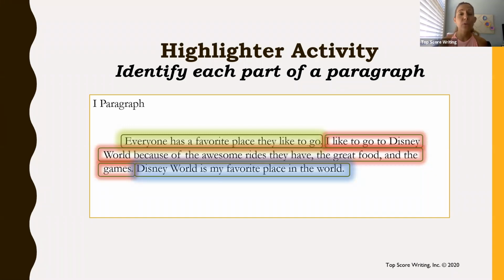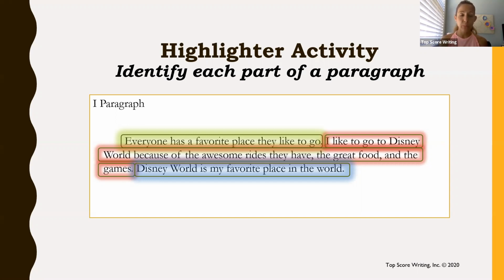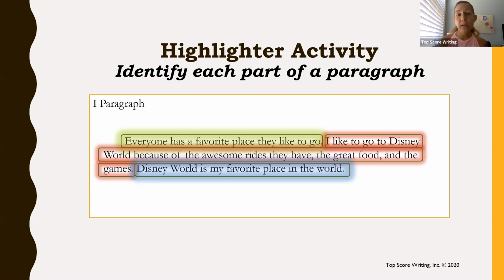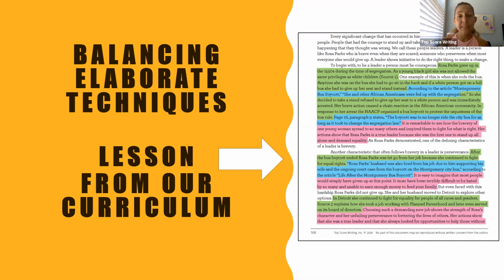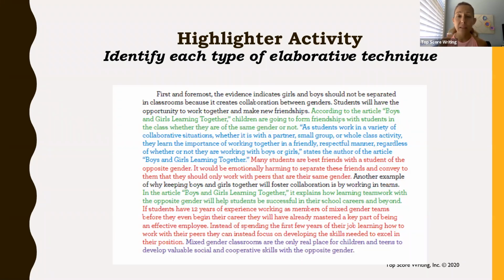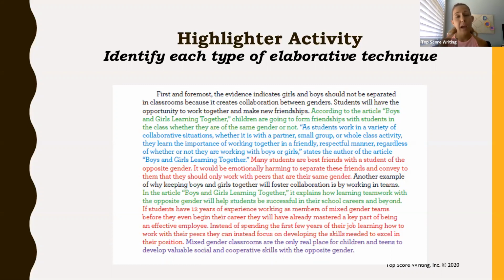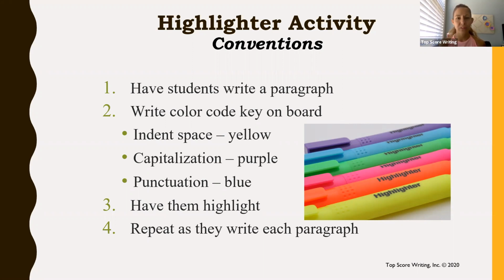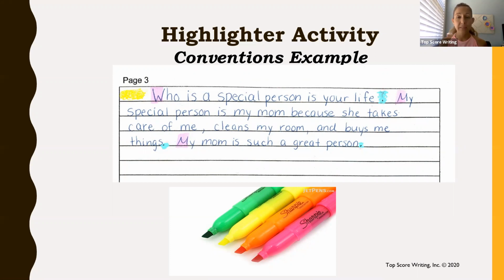How Students can Use Highlighters for Self Assessing their Writing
Here are just a few of the many ways you can have your students use highlighters to self-assess!